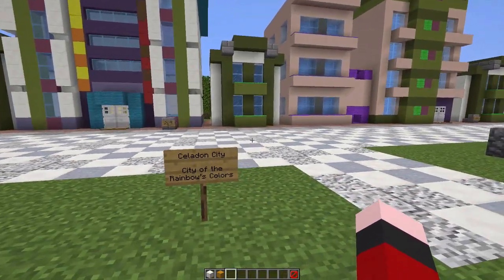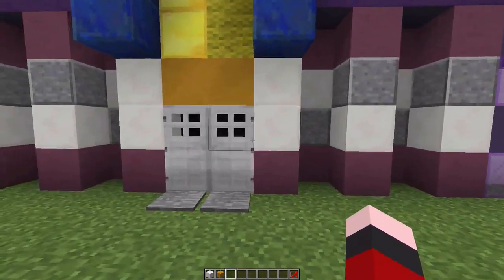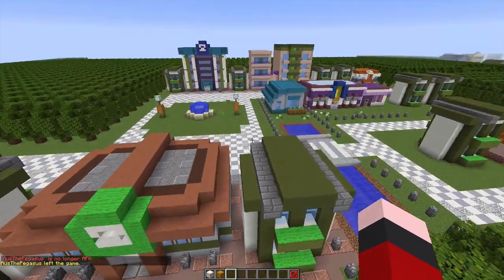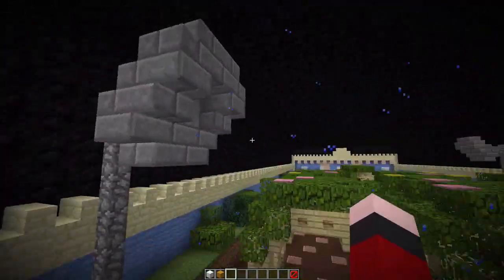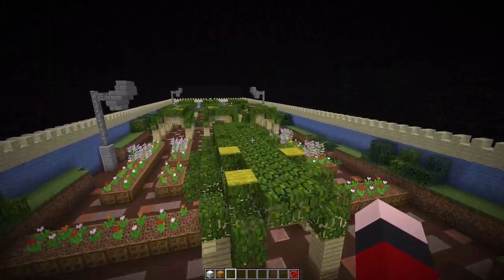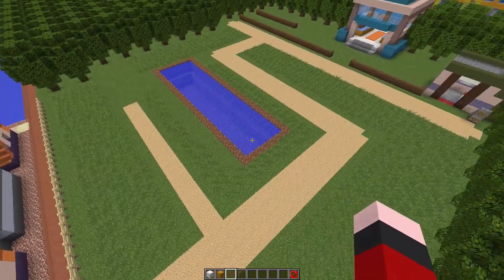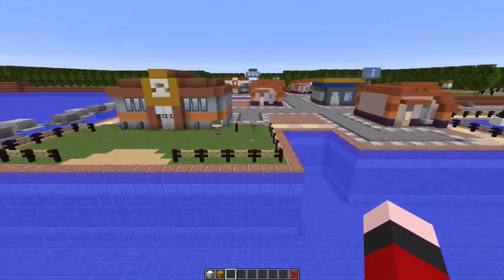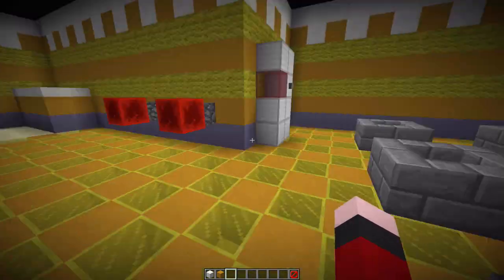Minecraft: Pokémon Kanto Tour Ep 4 - Celadon & Vermilion City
In this video, we give a quick tour of Celadon City, Vermilion City and Diglett's Cave from the Kanto region from Pokémon HeartGold/SoulSilver.

Want a server of your own in which to catch some Pokémon? Then get one from Nodecraft servers